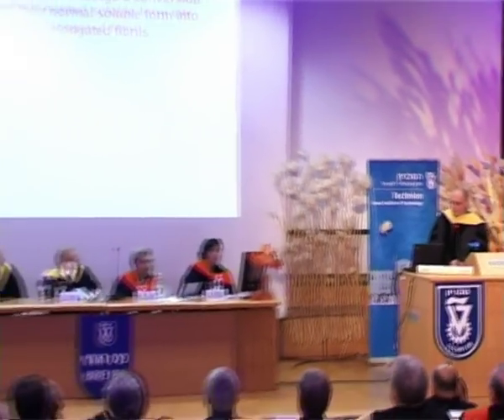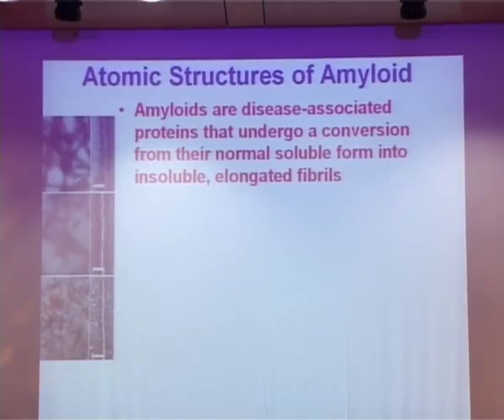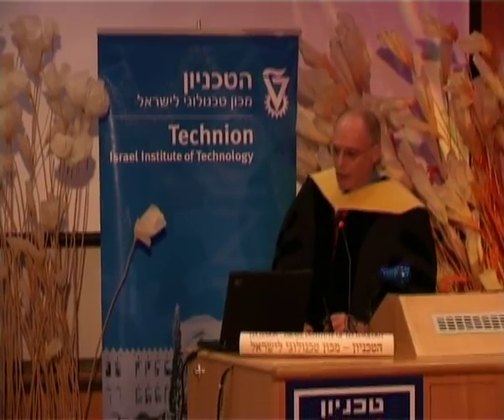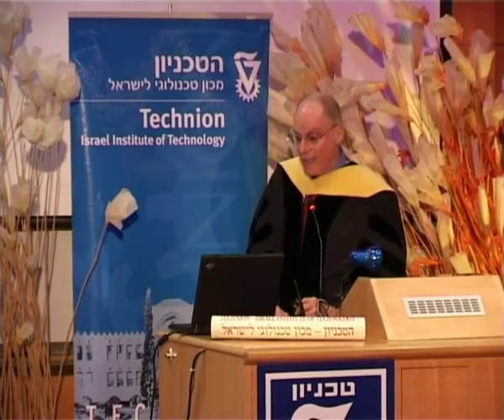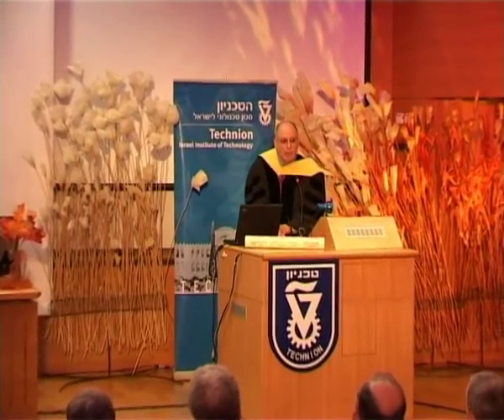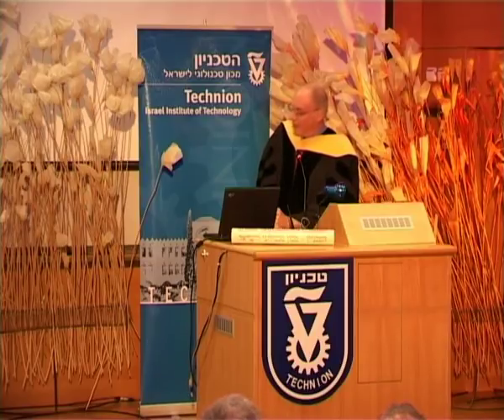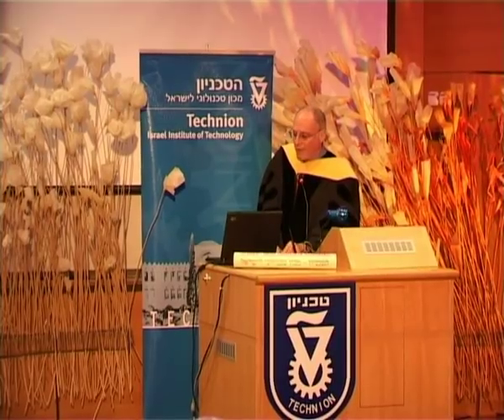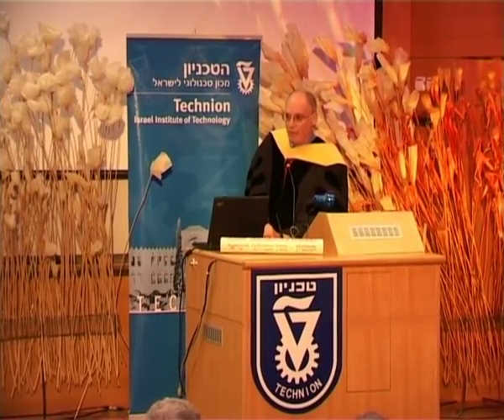Prof. David Eisenberg - Harvey Prize Recipient 2008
Prof. David Eisenberg of University of California at Los Angeles received the Harvey Prize in Human Health in recognition of his contribution, pushing the technical limits of crystallography, elucidating the structure of amyloid fibrils. Given the involvement of amyloid plaques in numerous diseases, including neurodegenerative disorders, understanding their structure has become a central goal of structural biology allied to medicine. The ceremony took place on March 23, 2009.